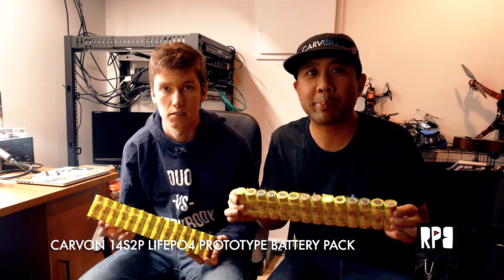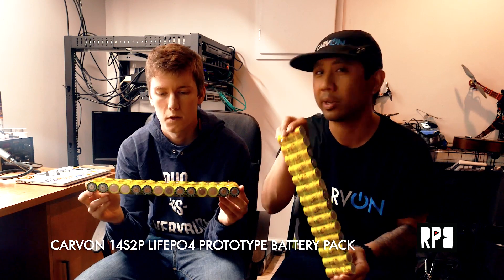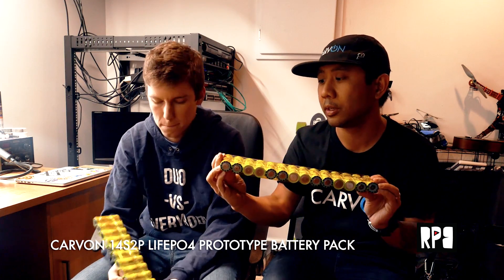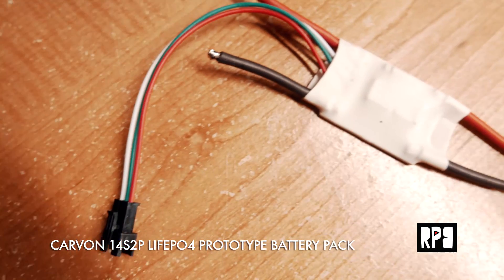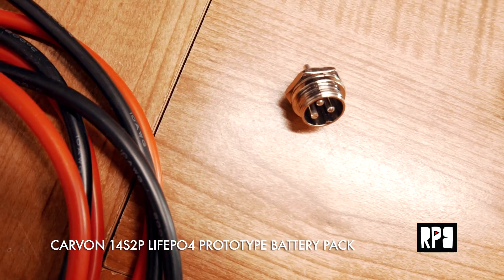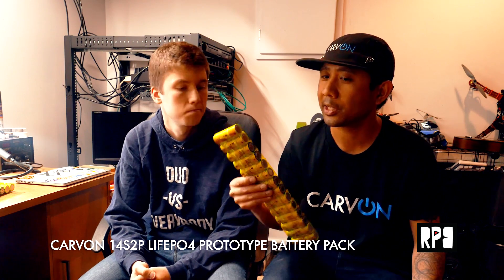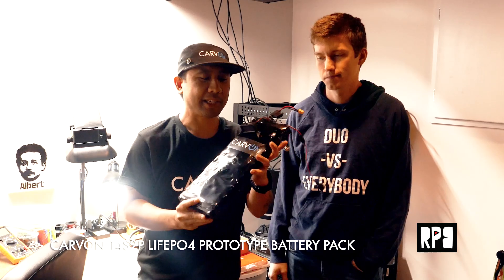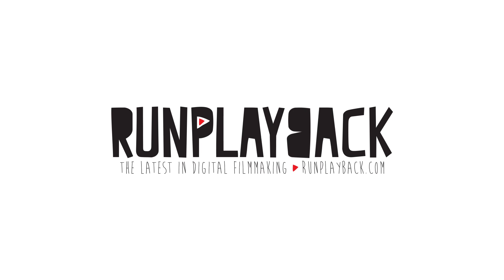We Built a DIY 14S LiFePO4 Electric Skateboard Battery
ALL of My Camera Gear and Movies: